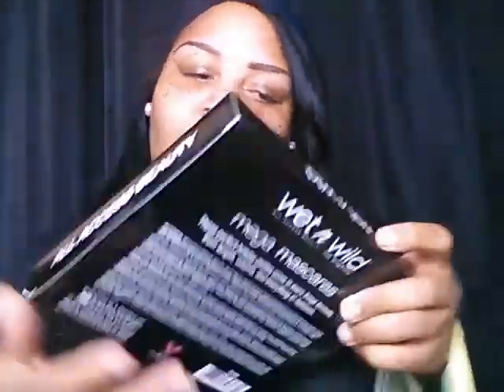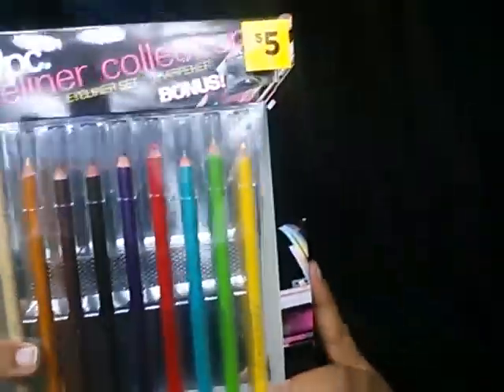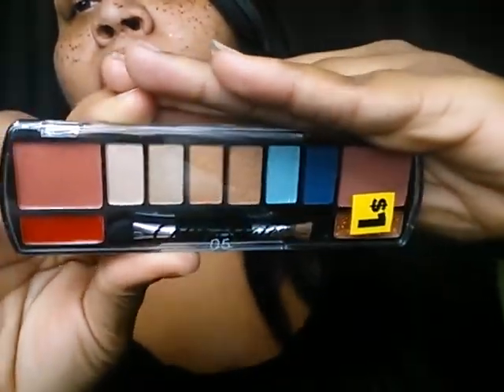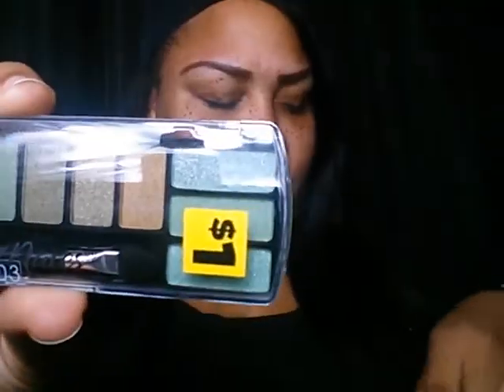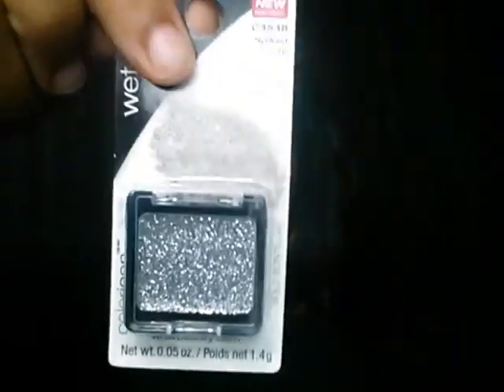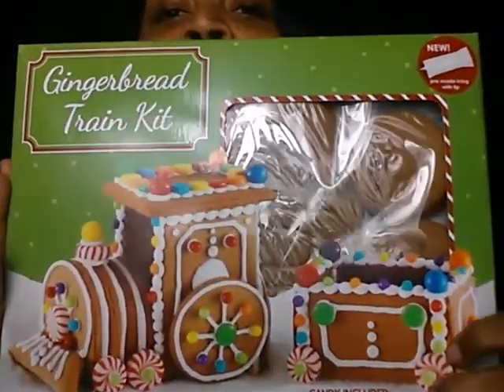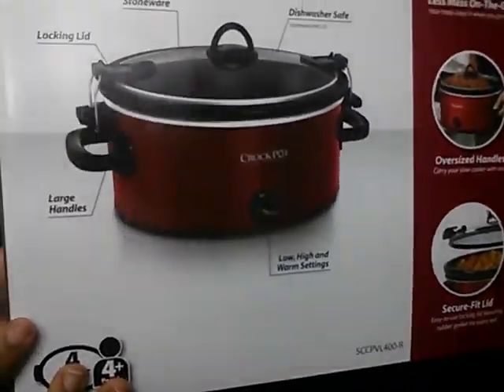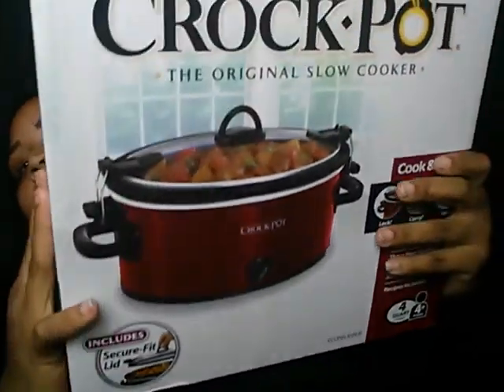HOLIDAY GOODIES HAUL || ACTIVITIES FOR KIDS